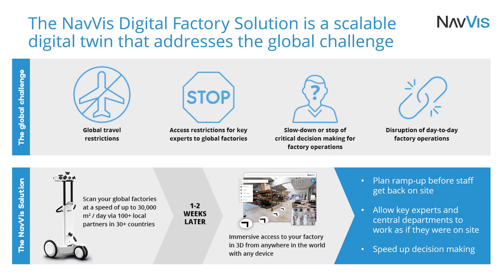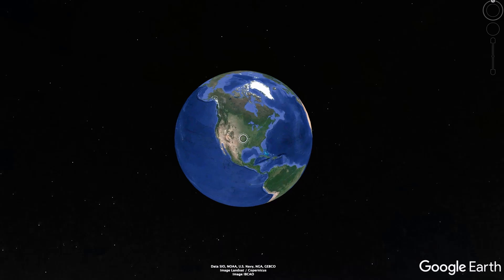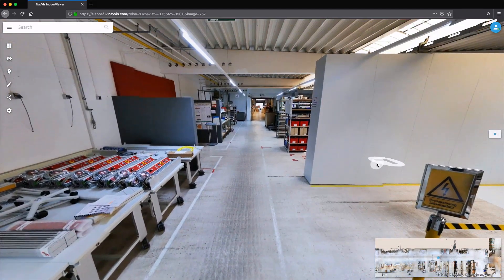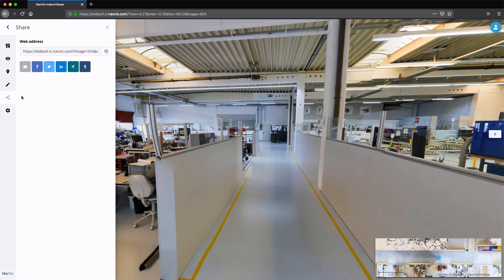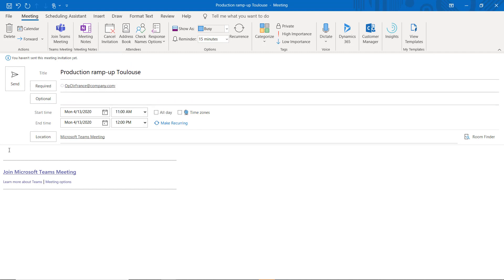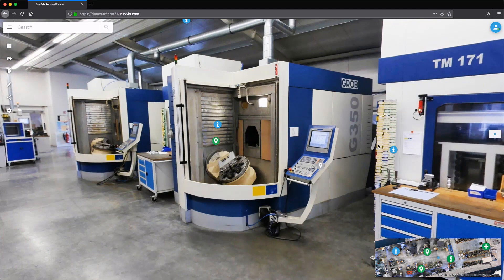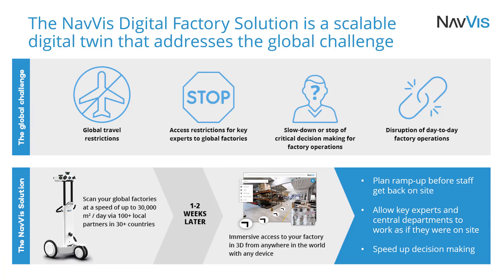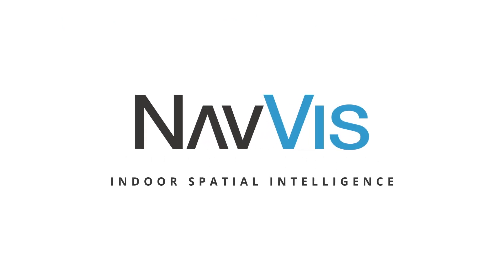How to manage your global factories remotely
Travel restrictions and the need for physical distancing are having a major impact on manufacturing operations around the world. Learn more about the NavVis Digital Factory Solution, a scalable digital twin to address the global challenge.